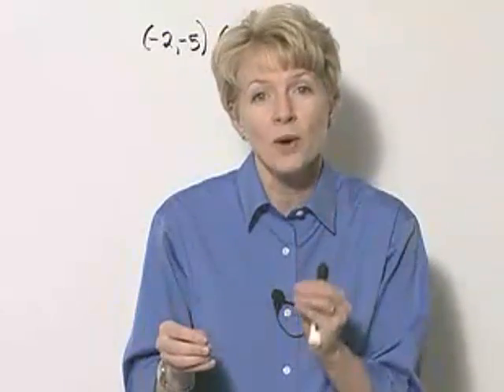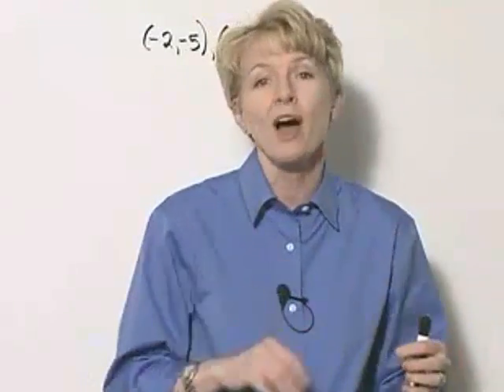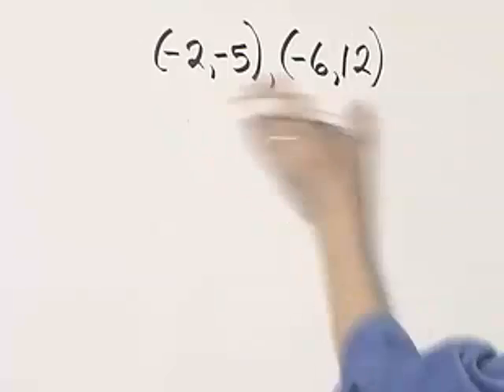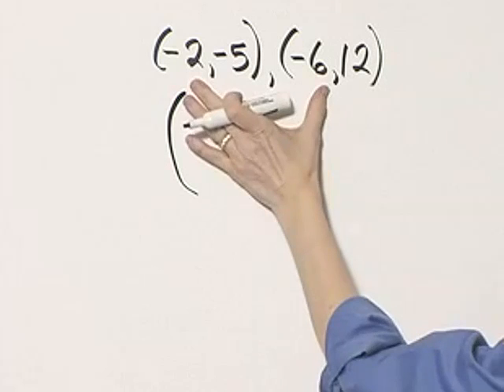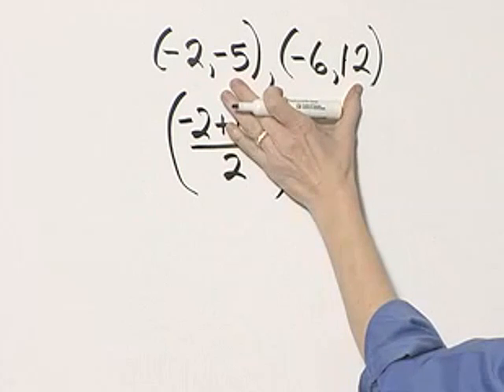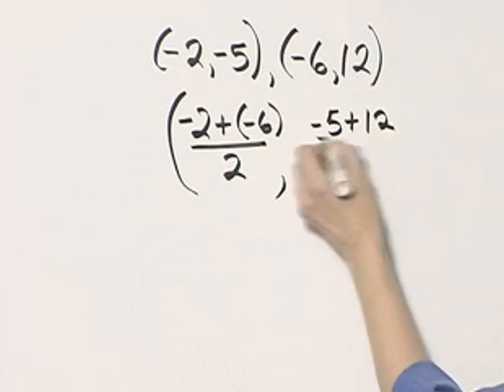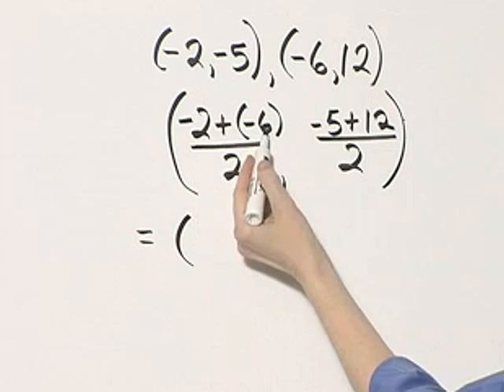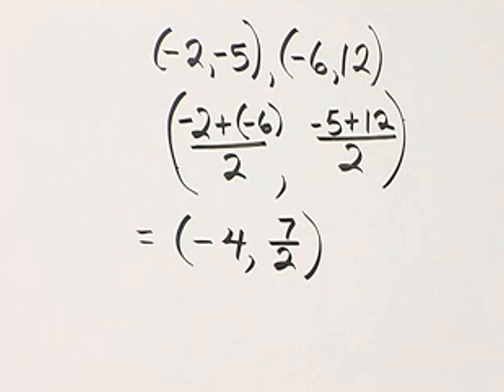Martin-Gay Beginning & Intermediate Algebra 6th Ed. Ch. 10 Ex. 35